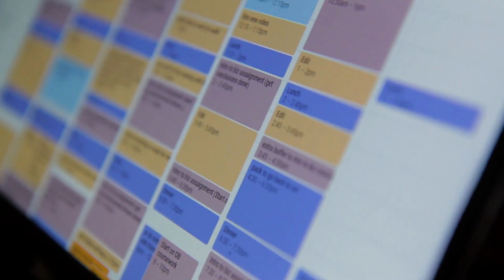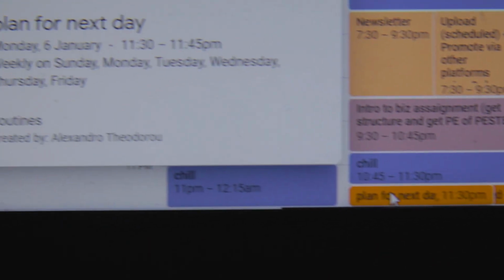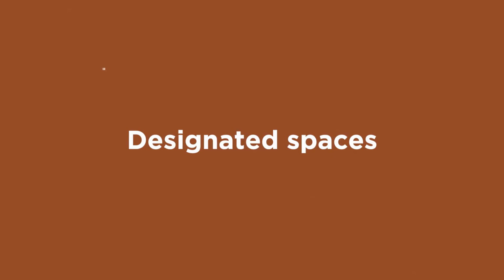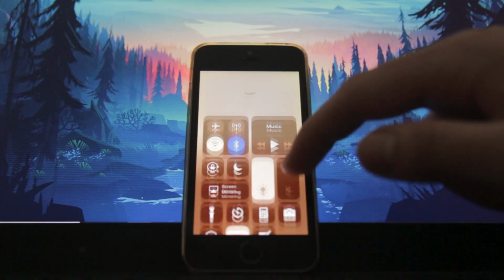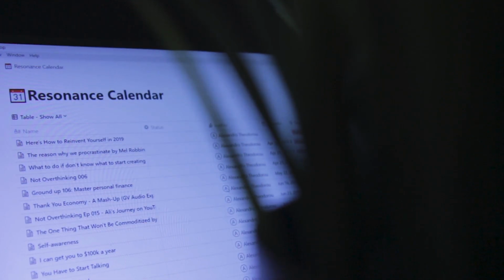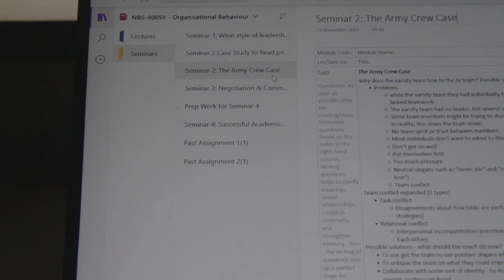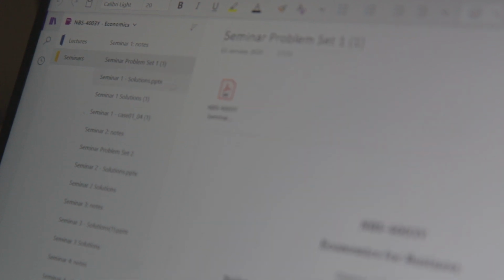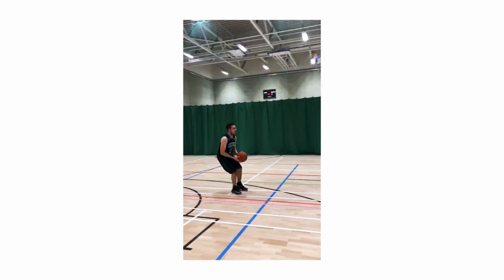Getting Your Uni Life Organised: A Masterclass (UEA Student)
In this video, I share with you how to get your uni life organised. I'm a currently a UEA Student, and this the tips and systems I mention have worked for me really well and I have become so much more organised because of them! I hope they can help you get your university life or your life in general; to become more organised! Enjoy!

Timestamps:
0:00 Introduction
0:26 Use a calendar
1:59 Planning for the next day ahead
2:33 Develop Routines
3:03 Designated spaces
4:08 Do not disturb mode: getting rid of distractions
4:52 Write everything down
5:59 Notes (Onenote), physical files & folders and digital files organisation
8:44 Know your uni class schedule and upcoming exams/assignment dates
9:42 Exercise/sport
10:08 Diversify your identity (aka do other stuff as well)

Where I get the majority of my music (awesome for creators!